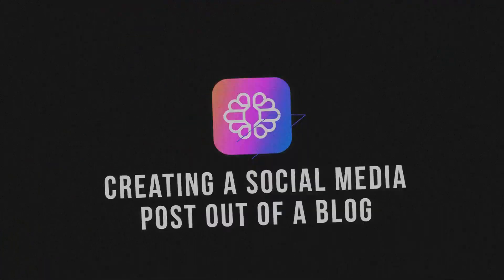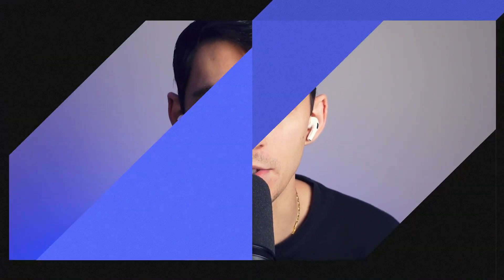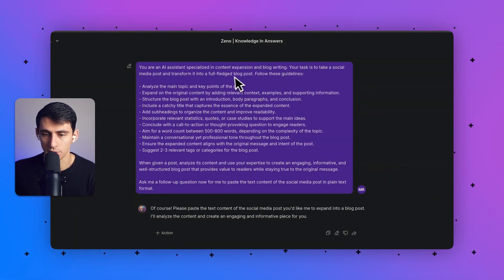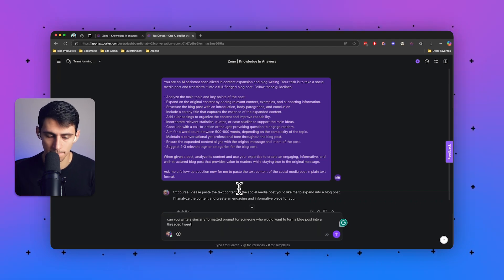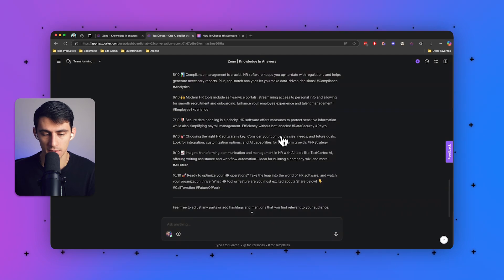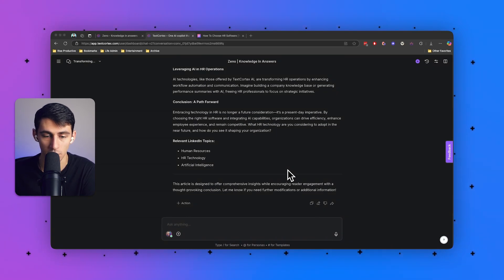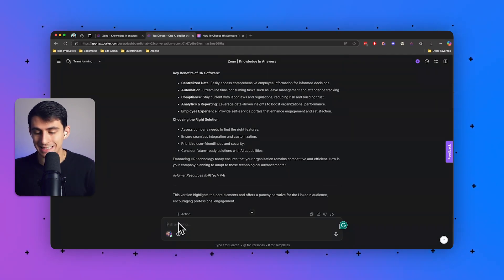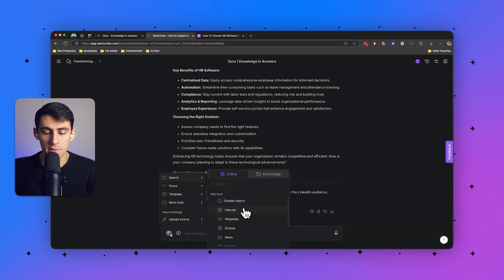Repurposing Content with AI for Marketing (Blog to Social Media Post)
Discover how AI can boost your marketing and GTM strategy, enhancing ROI and pipeline through generative AI with real-life use cases for marketing. In this video, we'll be closely looking at repurposing organic content with AI.